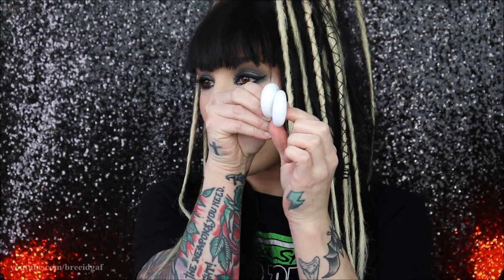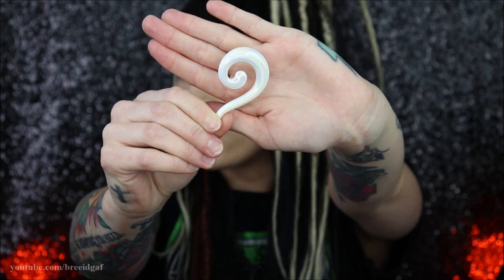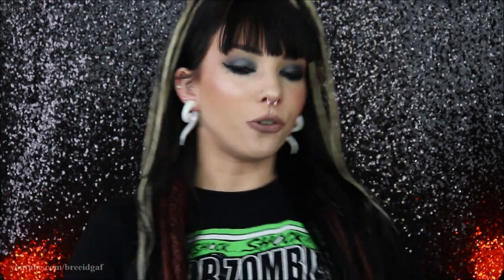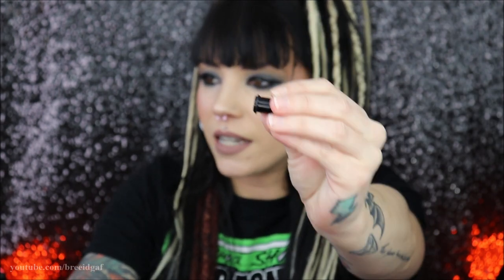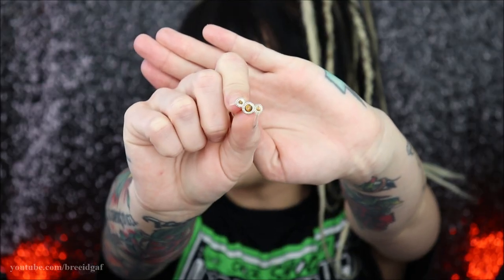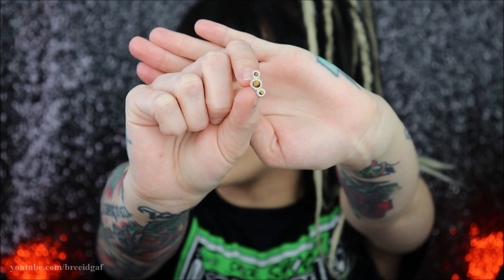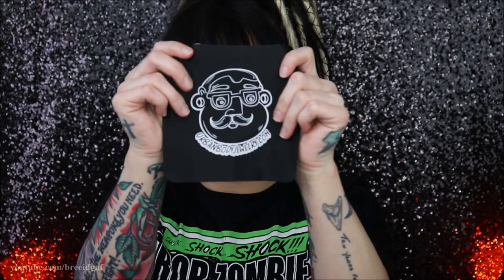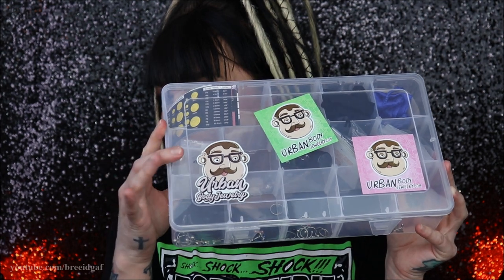Urban Body Jewelry 00G PLUG HAUL! | SO BEAUTIFUL!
This plug haul...TOPS THEM ALL! Today we're doing an awesome ear plug haul from nonother than Urban Body Jewelry! They were the site where my stretching journey started and now we're finally doing hauls! What did you guys think? Let me know down below and give this video a thumbs up before you go! xoxo

❤Camera I Use: Canon EOS Rebel t3i 600D
❤Editing Program I Use: Windows Movie Maker
❤VLOGGING Camera I Use: Sony Cyber-Shot DSC-HX90V

-BreeAnn xoxo